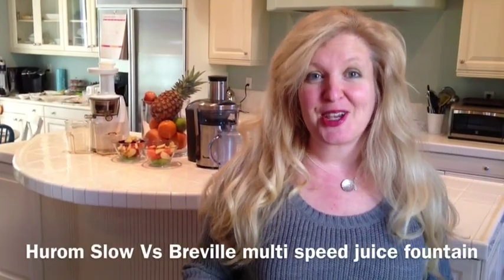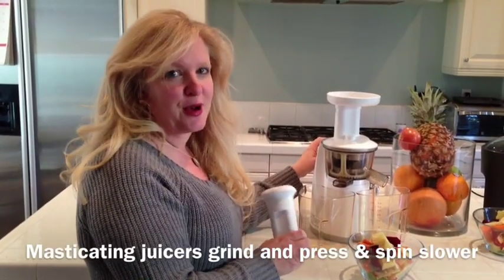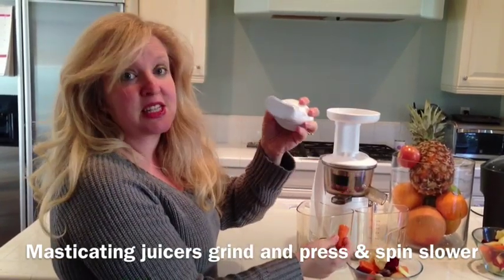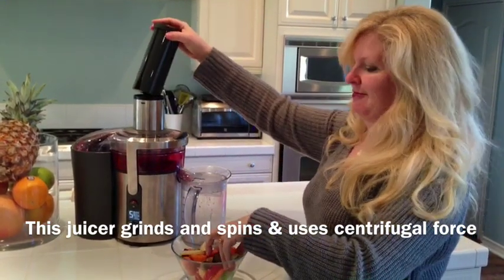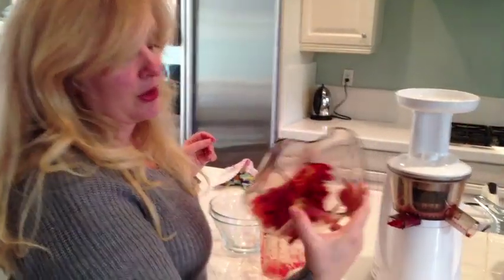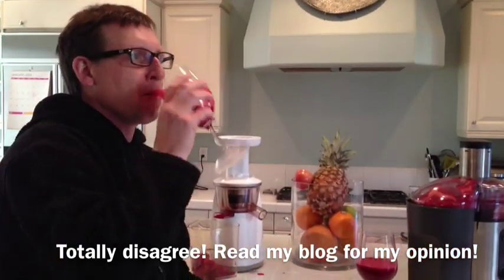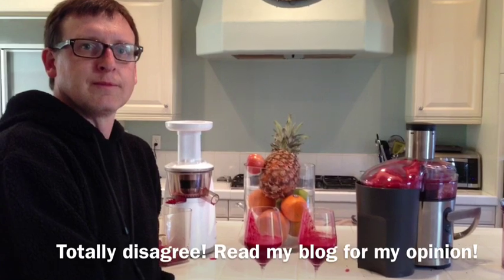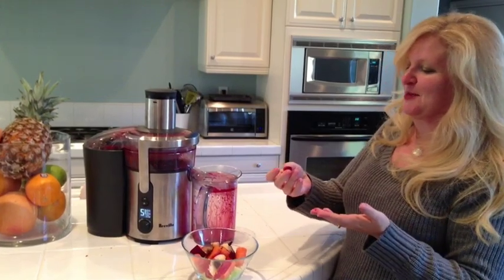Hurom Slow Juicer vs Breville Multi Speed Juice Fountain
We put these two juicers - the Hurom Slow & the Breville multi speed head to head in an apple carrot beet juice off.